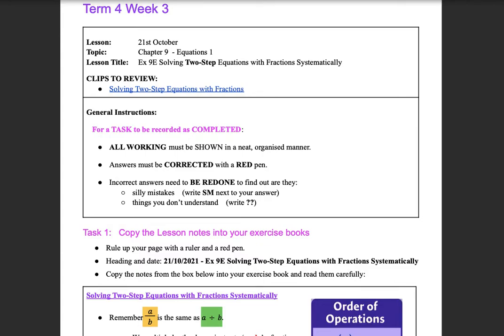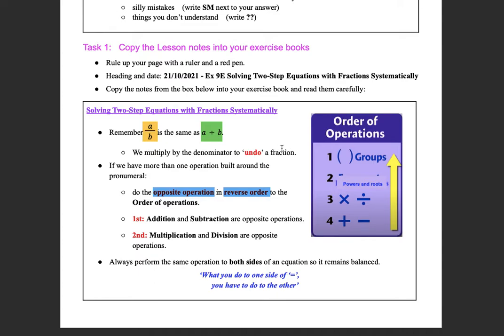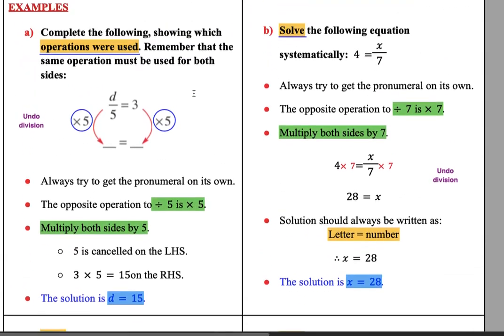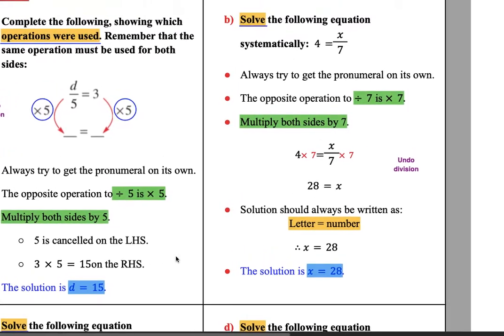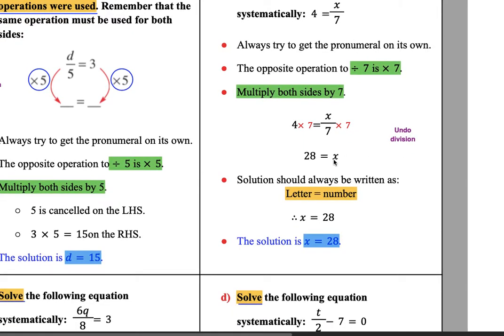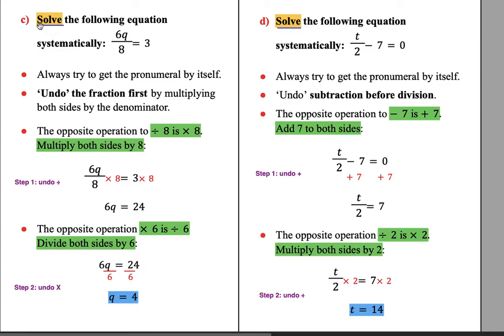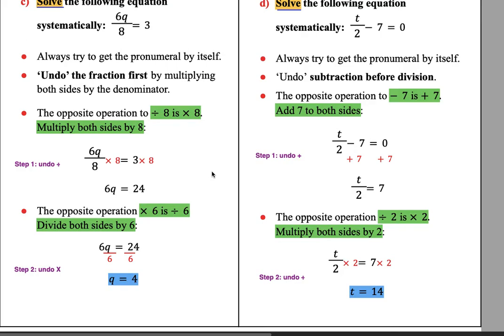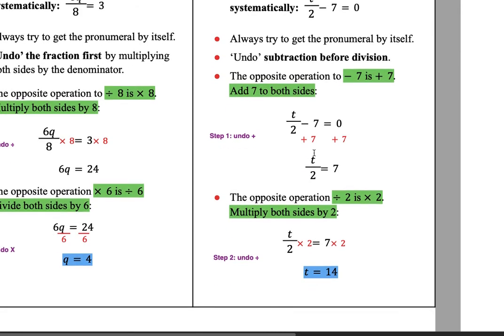9E part 1 notes and video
Don't forget to write down the bonus word!

0:00 notes
1:22 Example A
2:23 Example B
3:26 Example C
4:47 Example D